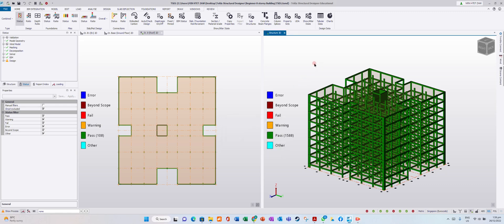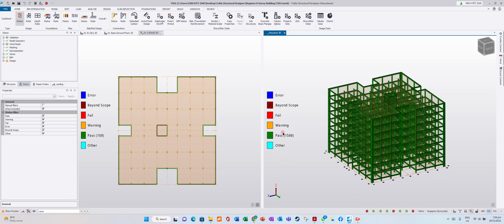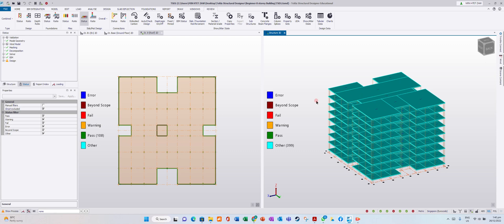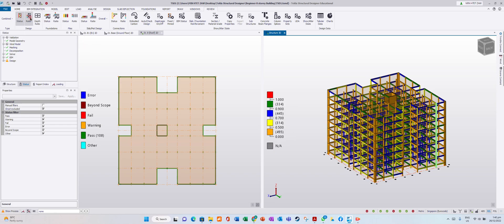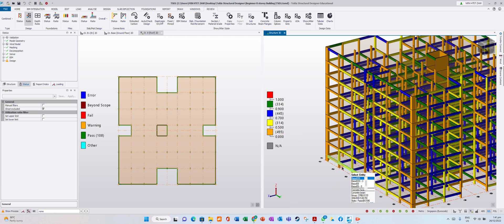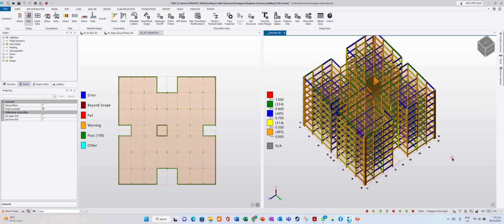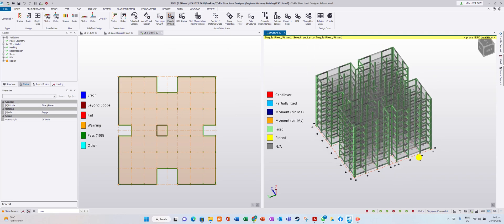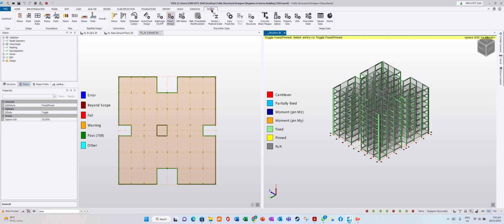Part - 13 Review view (Tekla Structural Designer RC Building)